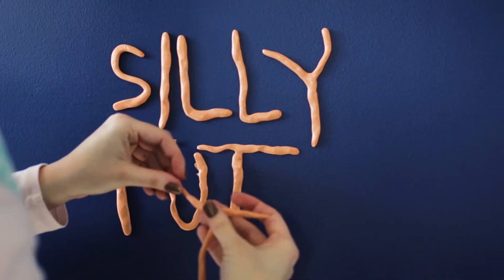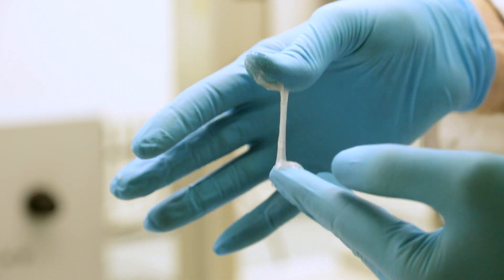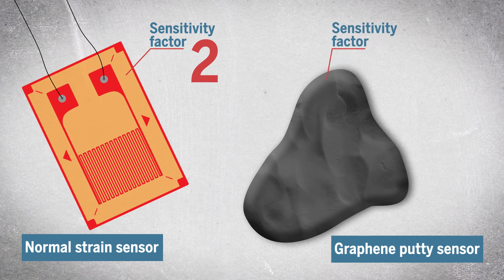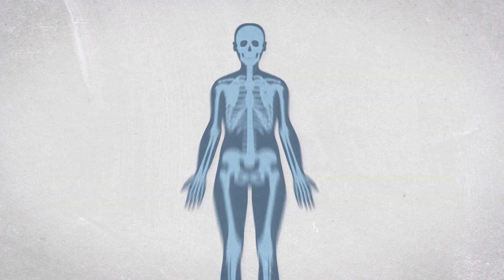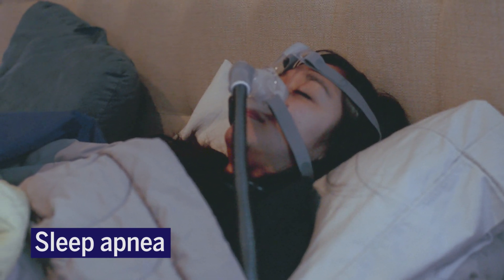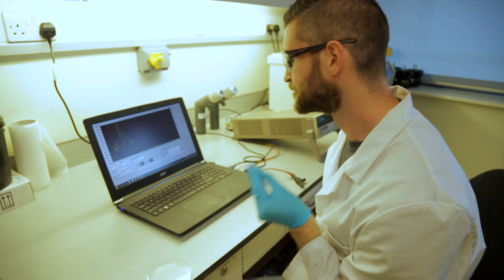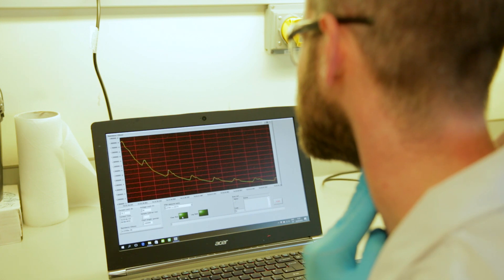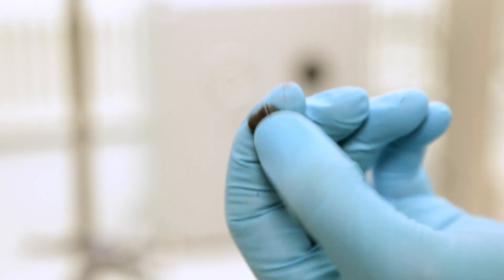Introducing the silly putty sensor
Supercharged silly putty can detect spider footsteps and allow live monitoring of the human pulse. A simple combination of silly putty and graphene could usher in new era of sensitive electronics.